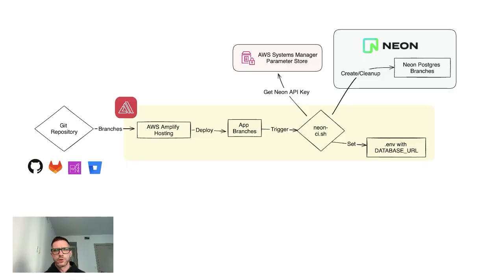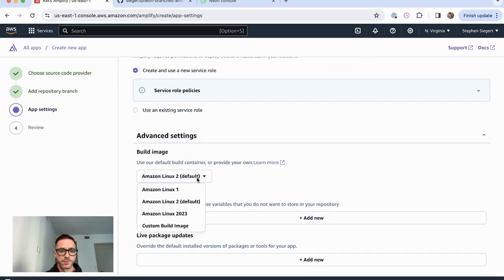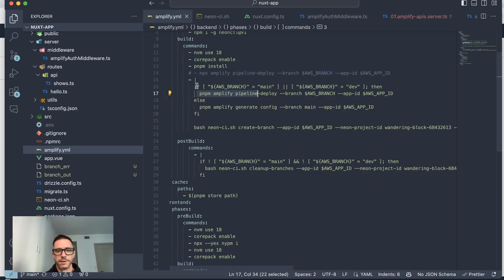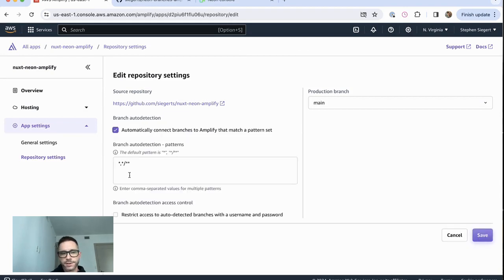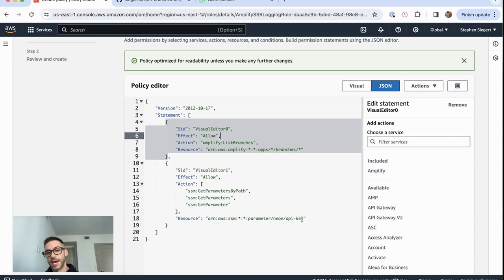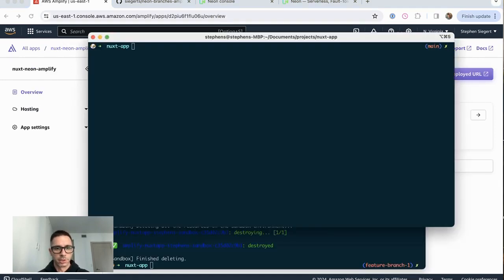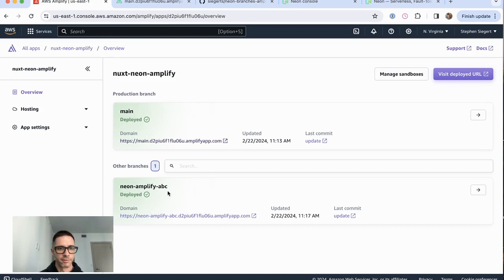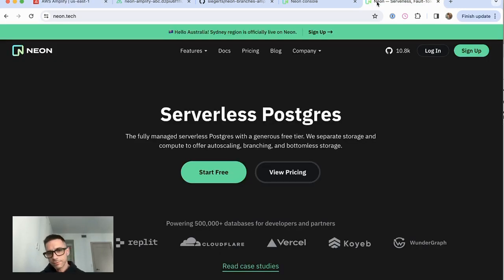AWS Amplify Gen 2 Full stack CI/CD with Postgres (SSR, Web Compute, Auto-detection, SSM)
Neon Postgres Branch for each Amplify Hosting app branch.

⭐ GitHub repo with example Amplify Hosting Build Settings and Bash script

This video walks through how to integrate AWS Amplify Hosting with Neon Postgres for database management through CI/CD pipelines. The setup includes a custom Bash script for creating and cleaning up Neon database branches in correlation with the Amplify app branches. The database connection string for the branch is written into the .env file as an environment variable as DATABASE_URL.

This example uses an amplify.yml buildspec for an Amplify Gen 2 Backend. Specifically, this Nuxt SSR app is deployed using Amplify Hosting's WEB COMPUTE platform.

[00:00] - Intro
[01:53] - CI/CD and app architecture overview
[03:34] - Create a Nuxt SSR App in Amplify Hosting Gen 2 with GitHub repo
[04:17] - Configure app deployment, Service role, and build image
[05:10] - First deployment and Amplify Hosting secrets & AWS Systems Manager Parameter Store (SSM) overview
[06:28] - First App deployment build logs
[06:54] - Review the app build settings (amplify.yml, pnpm, Neon CLI)
[08:58] - Neon CI bash script to create branches
[09:29] - Review first deployment
[10:21] - Set up Amplify Hosting branch auto-detection
[11:11] - Create an inline policy in IAM for the service role to access the Neon API key in Parameter Store and listBranches
[14:30] - Redeploy the app
[14:37] - Review the Neon Project Branches
[15:01] - New Neon branch automatically created from CICD
[16:13] - Trigger a new Amplify app branch and Neon Postgres branch
[17:21] - Review the new Neon Postgres branch
[17:47] - Compare the Nuxt SSR app using the different database branches with Nuxt Server Routes
[20:23] - Review
[22:10] - Outro